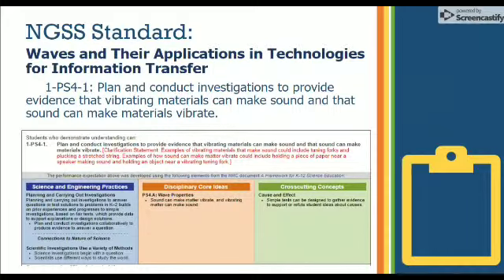Itl518 HMontes Science Lesson